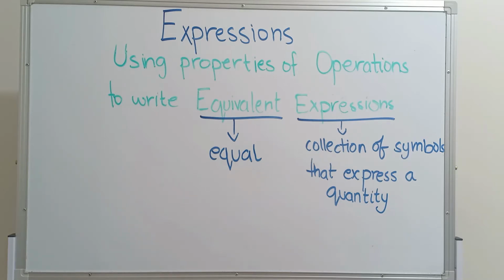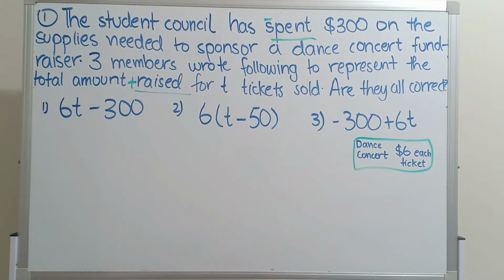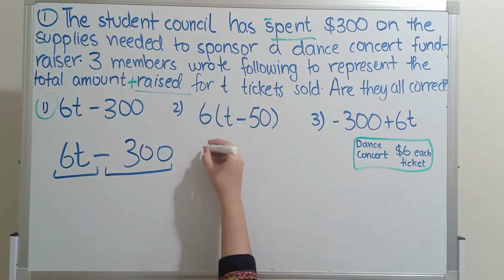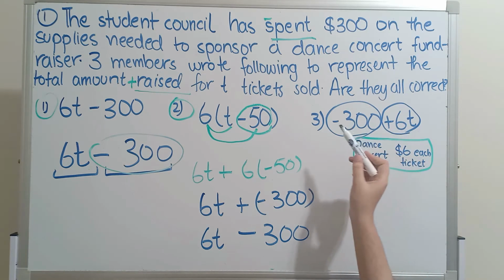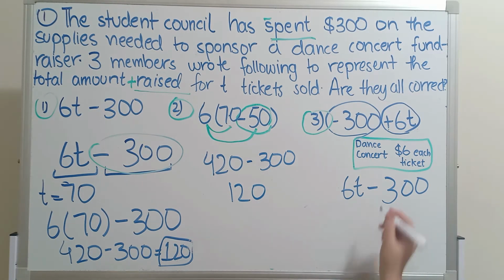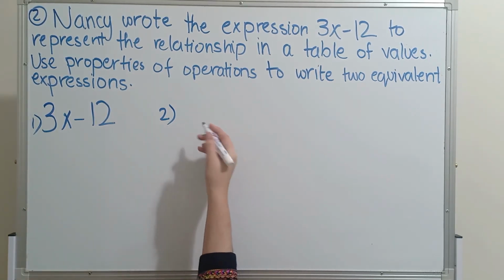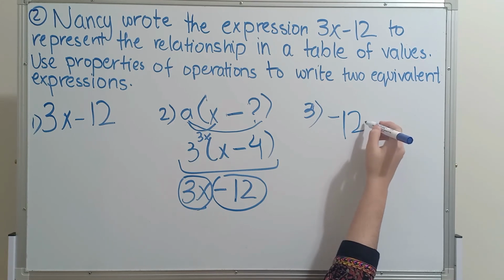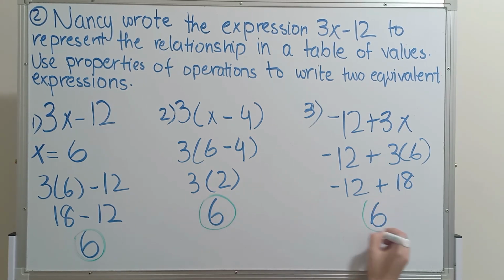Equivalent Expressions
In this video you will learn how to to write equivalent expressions to represent situations.